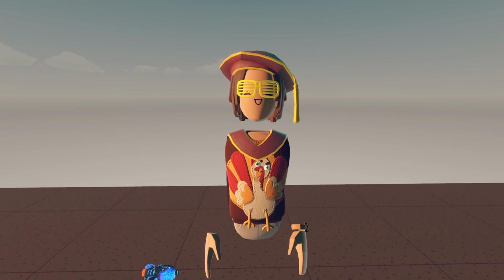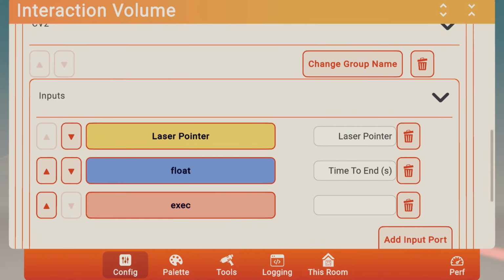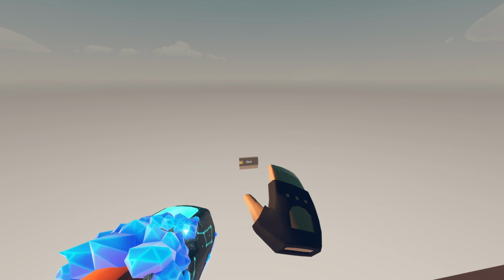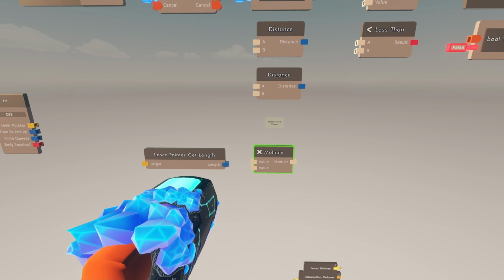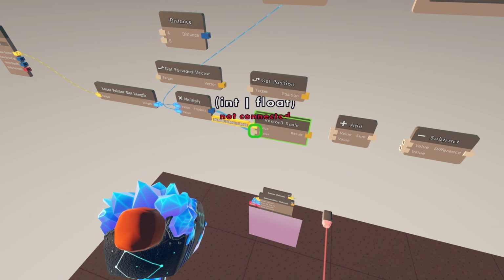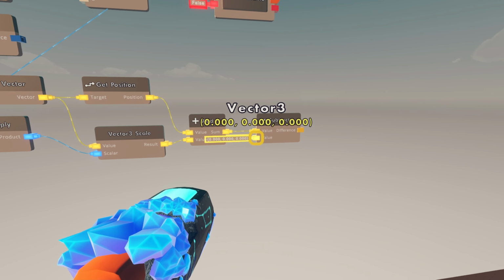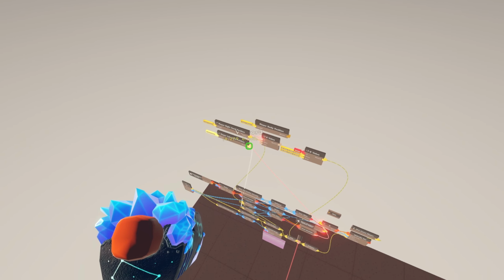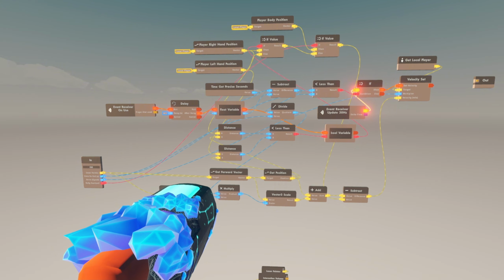How To Create A CV2 Zipline In Rec Room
Rec Room Profile: @Evil

Timestamps:
00:00 - Intro
00:10 - Setting Up
00:43 - Creating Circuit Board
1:53 - Explaining Circuit Board
2:05 - Making Connections
2:28 - Placing Chips
4:53 - Wiring Chips
8:09 - Demonstration
8:47 - Small Explanation
9:14 - Outro

This a tutorial video for people that are wanting to learn Cv2. I hope this tutorial helped any of you with the struggles you might've went through.